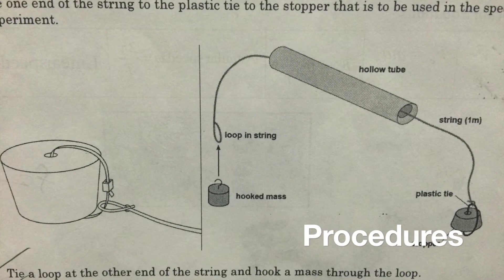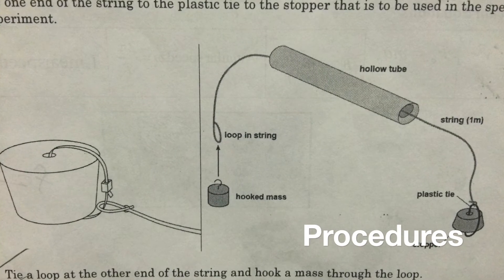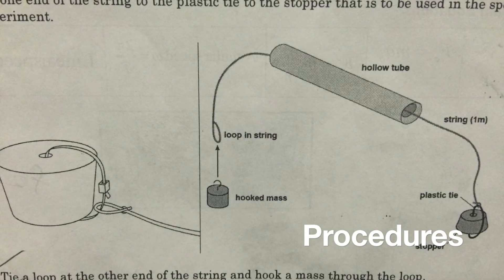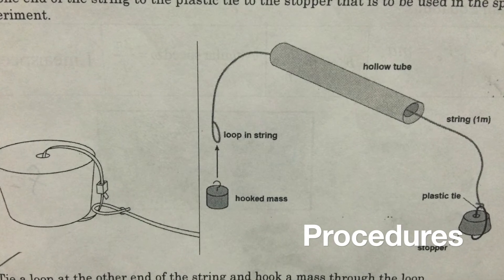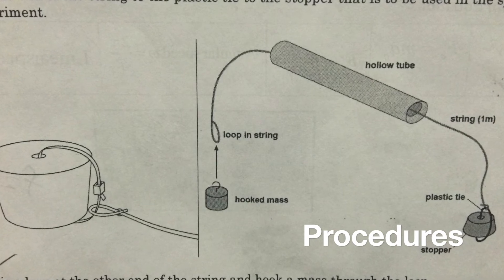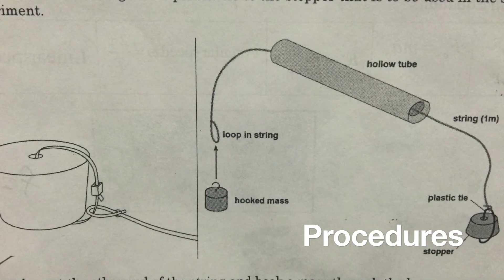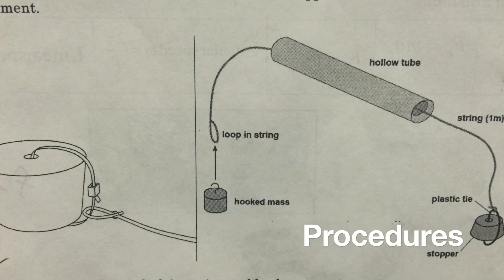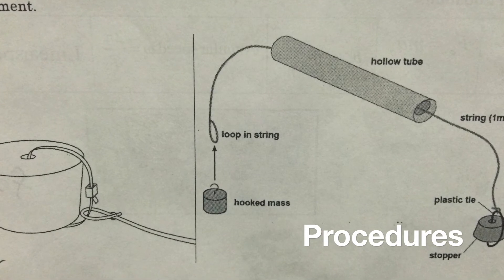Circular Motion Experiment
Extra Credit!